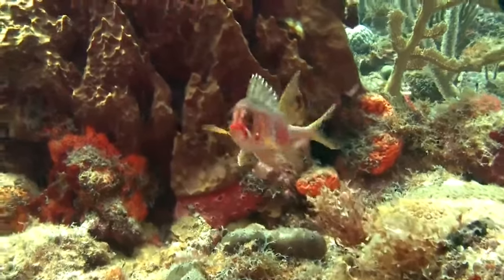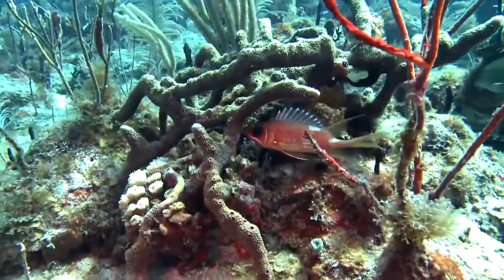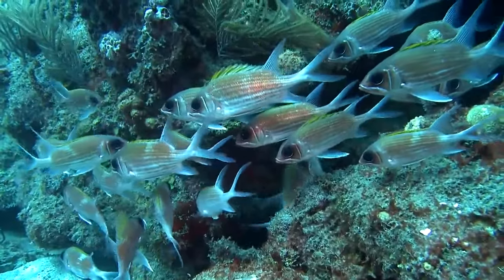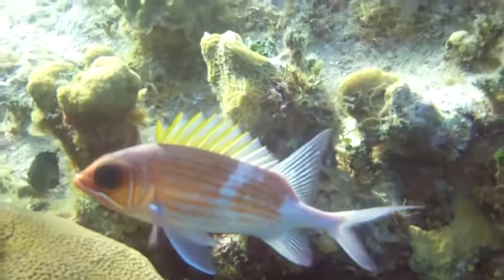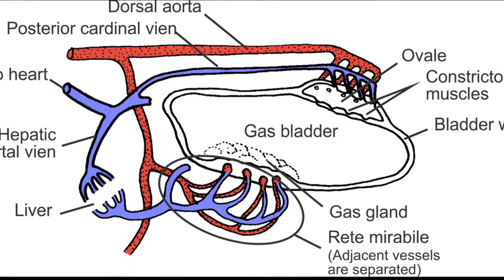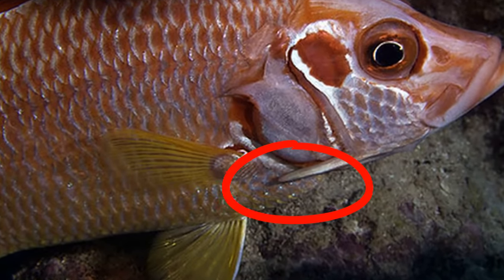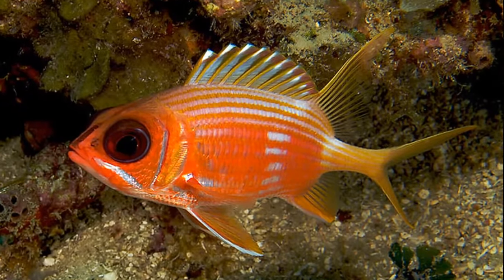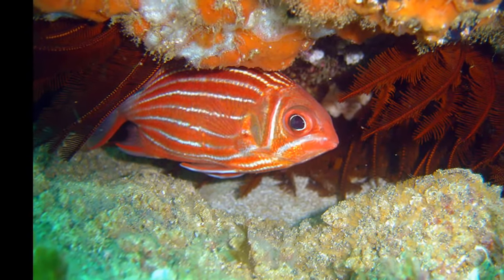Facts: The Squirrelfish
Ultimate Guides to Hawaiian Reef Fishes, Sea Turtles, Dolphins, Whales, and Seals

All Stings Considered: First Aid and Medical Treatment of Hawaii's Marine Injuries
By Haeckel_Thoracostraca.jpg: Ernst Haeckelderivative work: B kimmel (talk) - Haeckel_Thoracostraca.jpg, Public Domain,